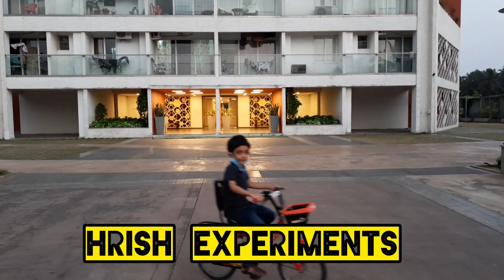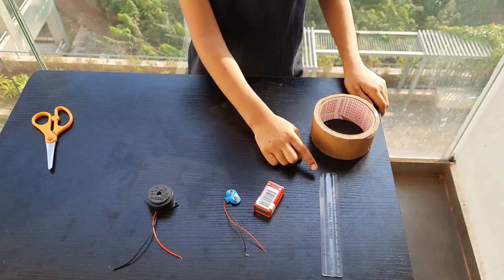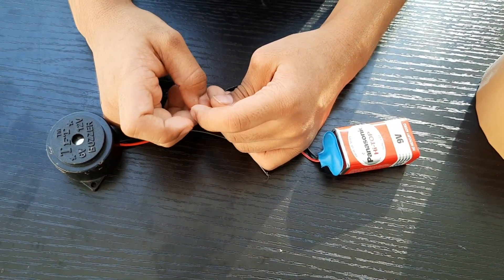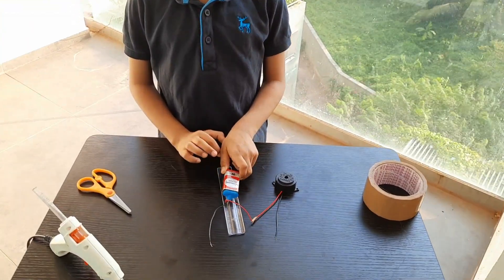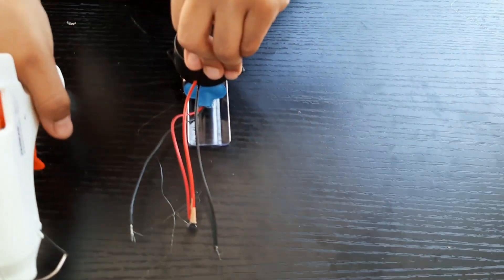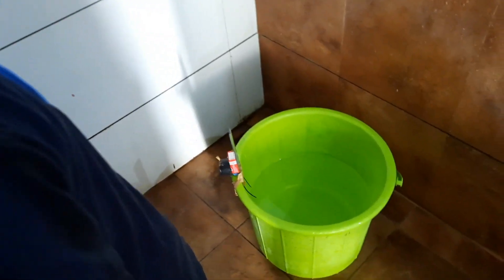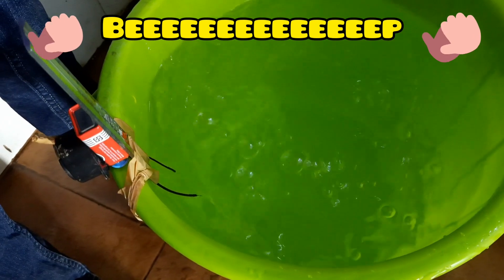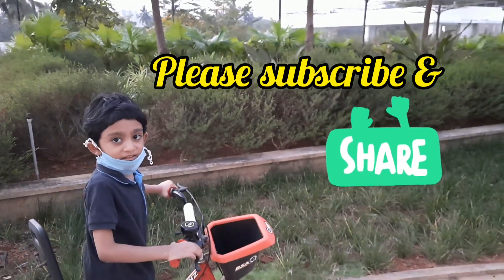Hrish Experiments | Simple science experiment for 2 minutes in school competitions | Water level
Hrish Experiments | Simple science experiment for 2 minutes in school competitions | Water level indicator